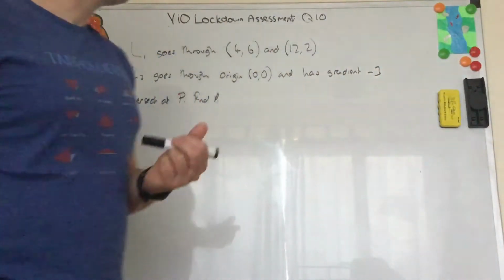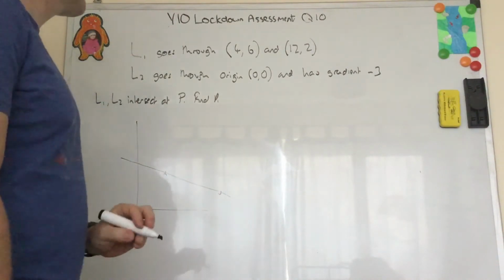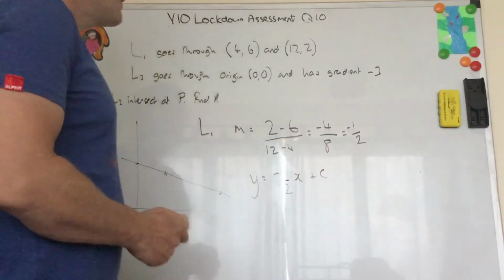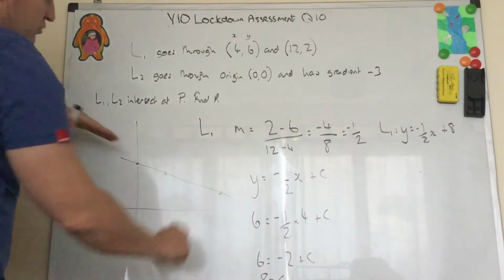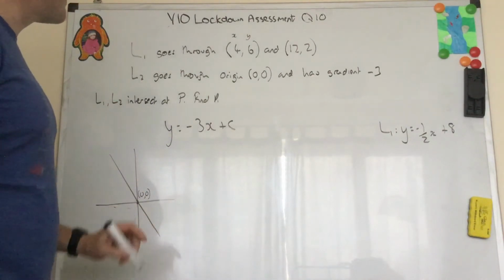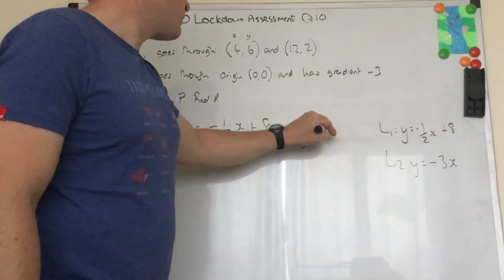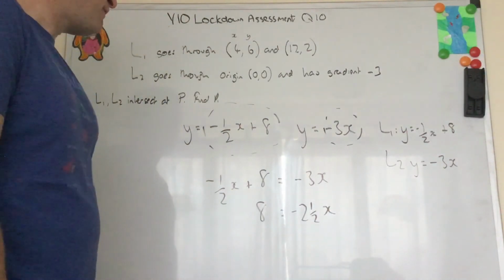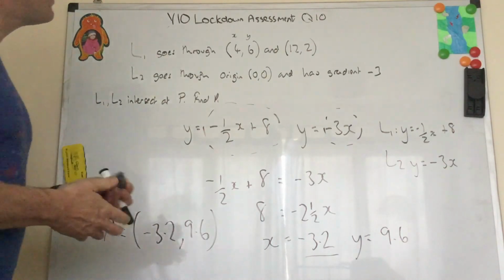Year 10 lockdown assessment question 10